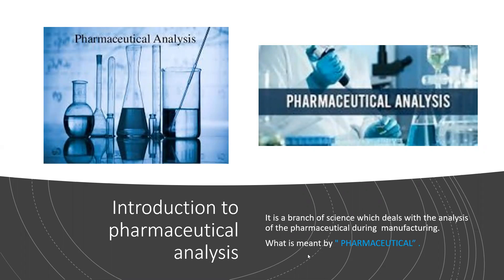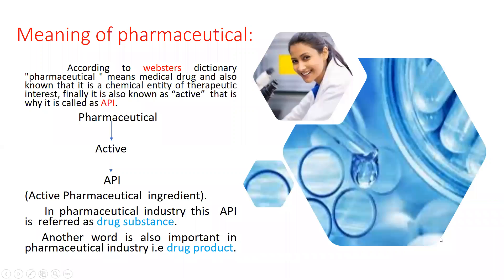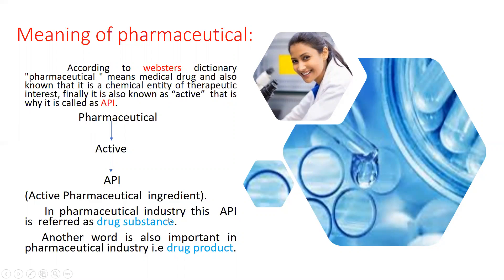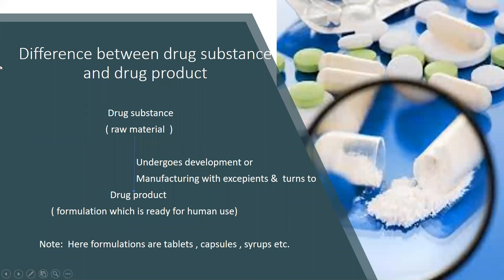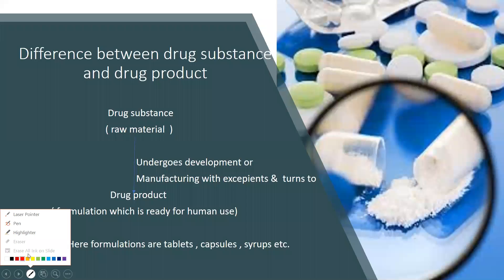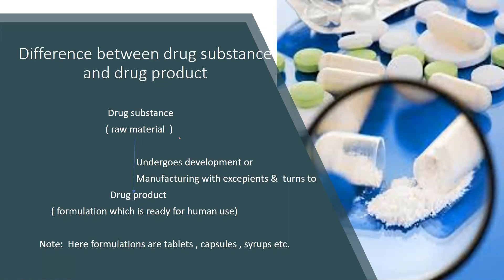3 Introduction to Pharmaceutical Analysis